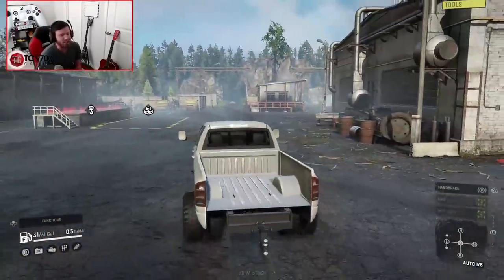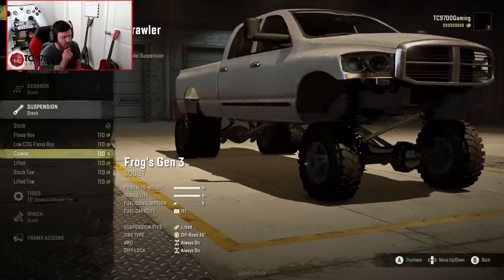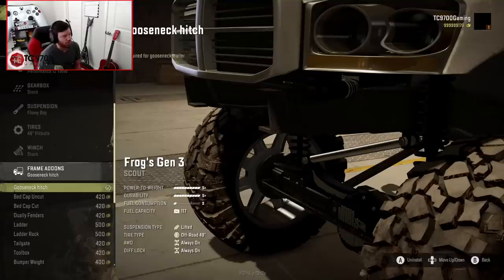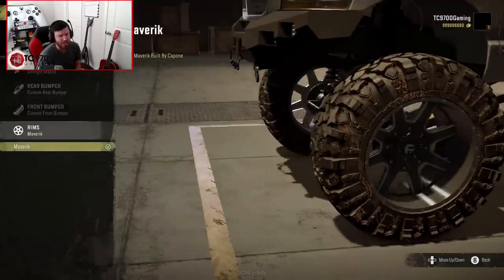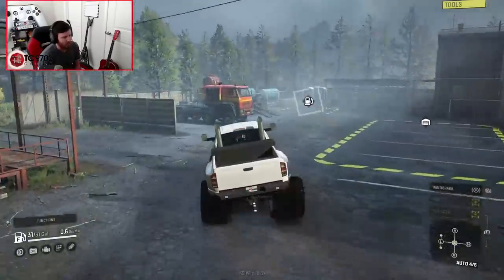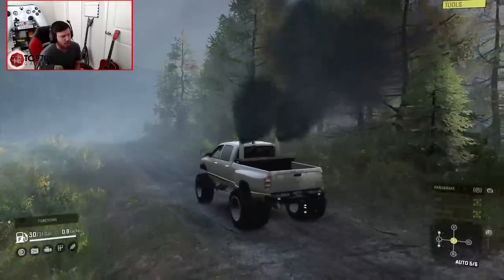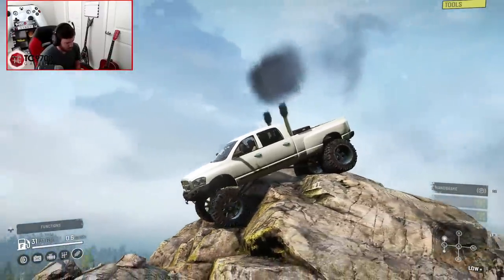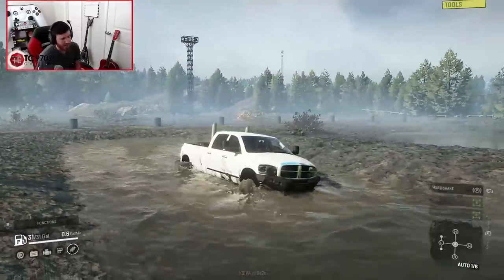SnowRunner: CONSOLE FRIENDLY 3RD GEN RAM! CRAZY CUSTOMIZATION!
SnowRunner: CONSOLE FRIENDLY 3RD GEN RAM! CRAZY CUSTOMIZATION! | TC9700Gaming

Welcome back to SnowRunner!! This time, we're going to be taking a look at a brand new, console friendly, 3rd gen Ram!!